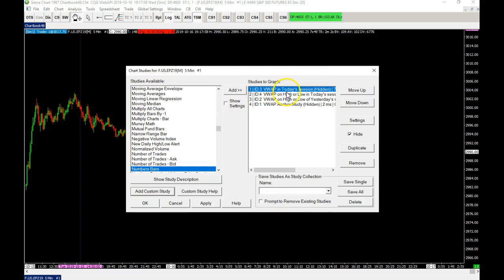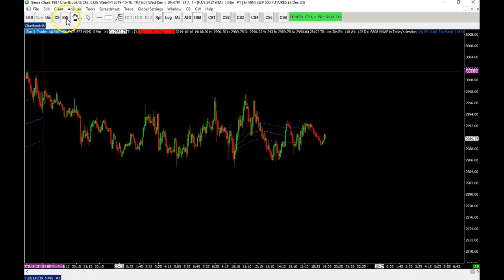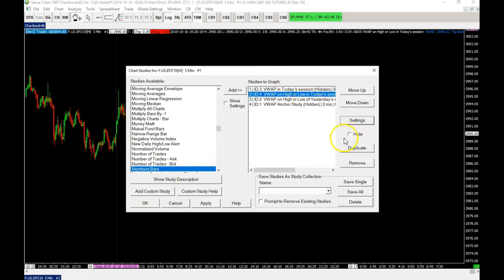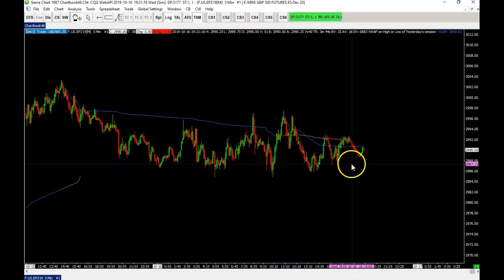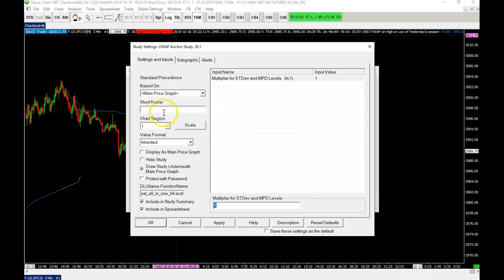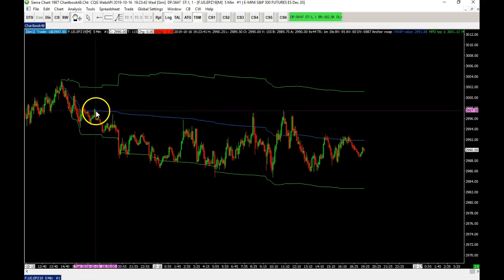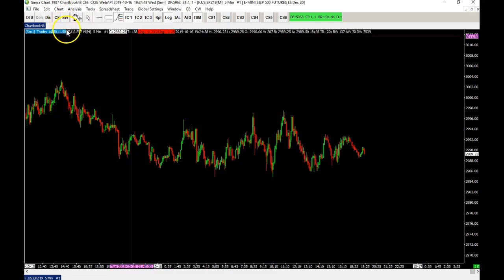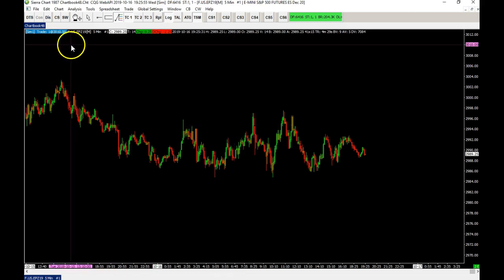VWAP study bundle